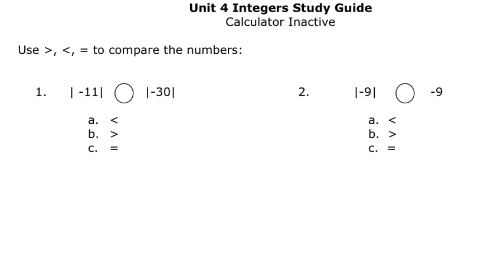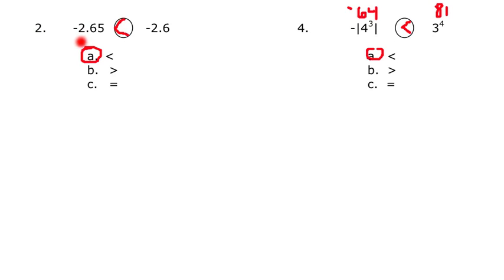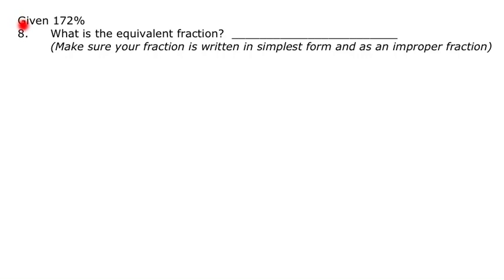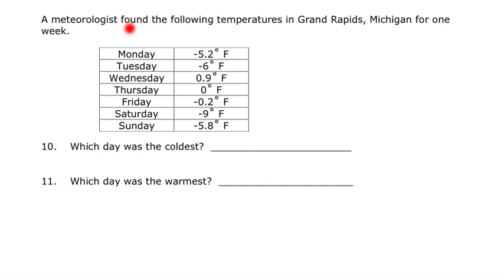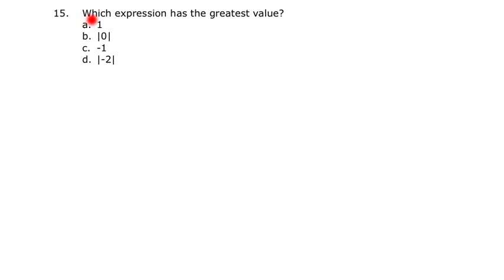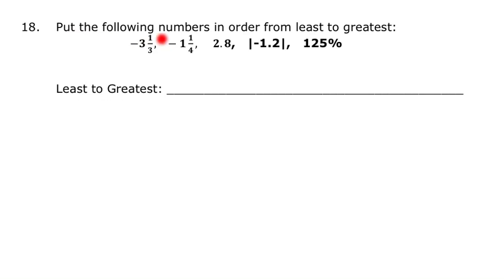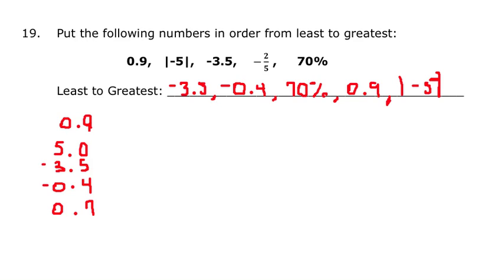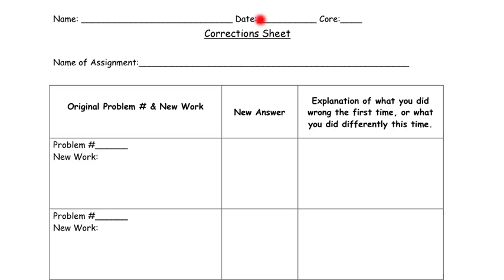Unit 4, Lesson 8 - Test Review